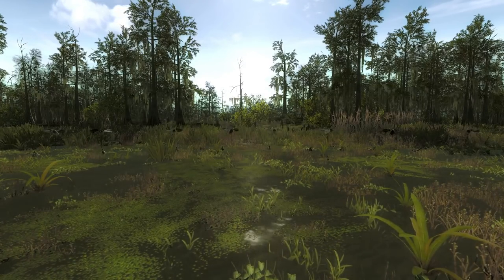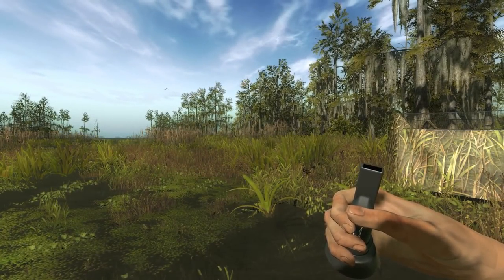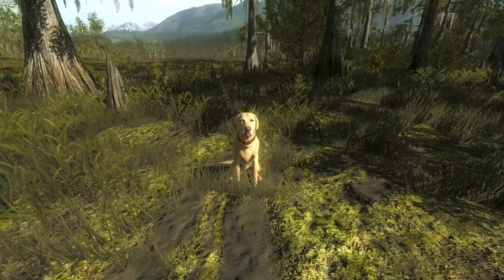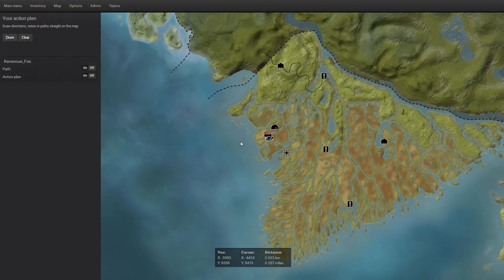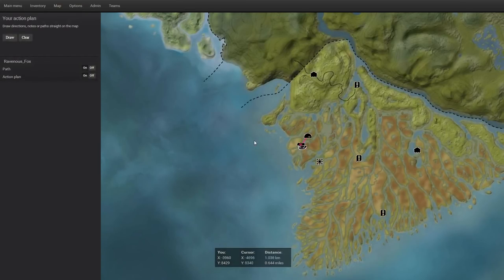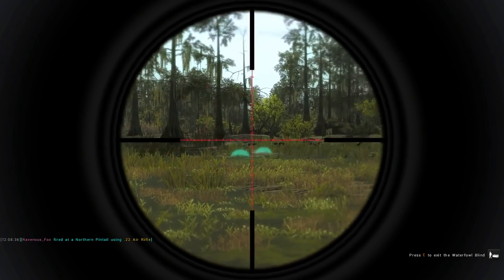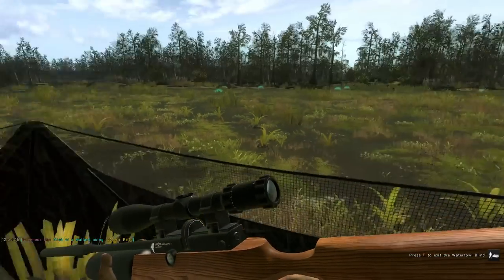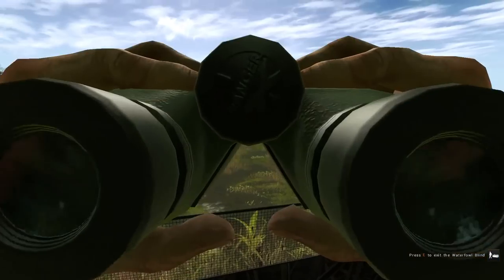TheHunter - Guide - Level up fast! Using .22 Air Rifle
Coordinates:
Waterfowl Blind = x -3883   y 8388
Decoys = x -3960  y 8429